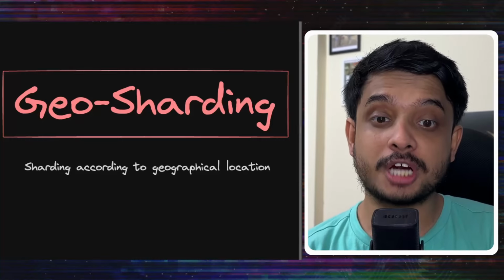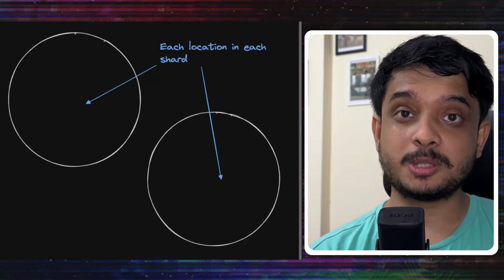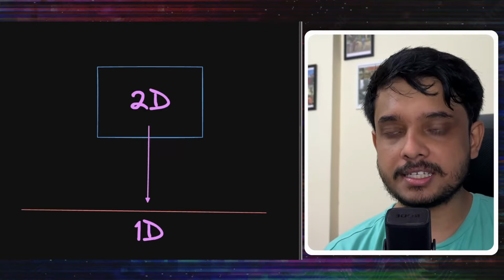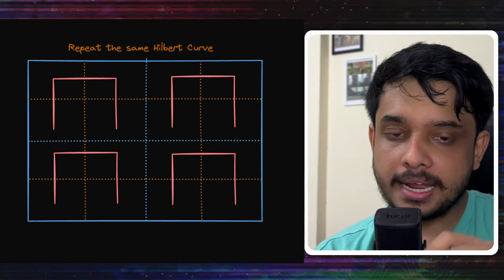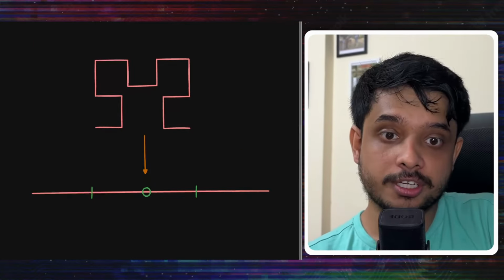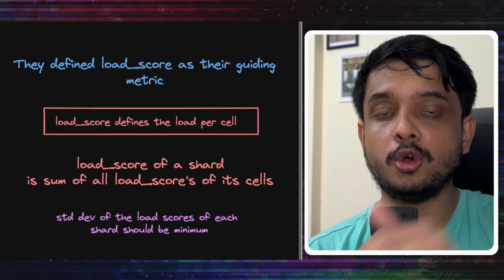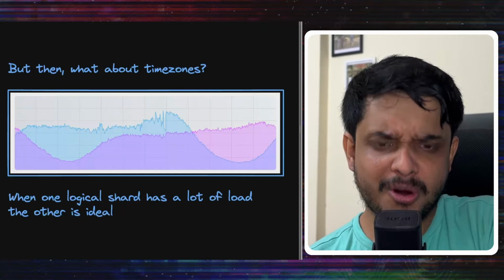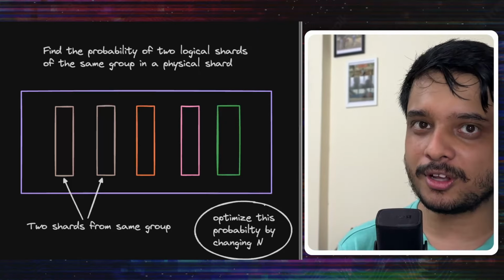Geosharding - Manage Location data at Scale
Sharding takes a database and divides it among multiple nodes, it helps with scaling. Geosharding is when the sharding is based on a geological index which represents location of something. Many applications such as Cab aggregators, food delivery can use something like this. This video covers dating... how Tinder uses geosharding and hilbert curves to find you your next love.